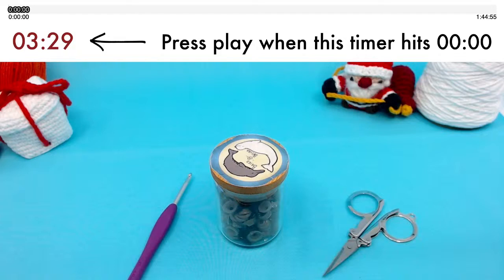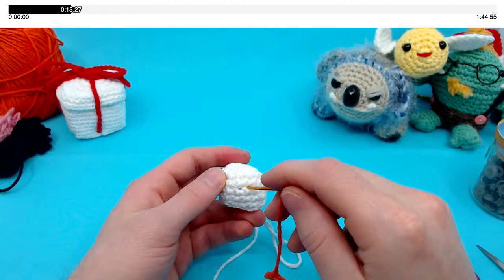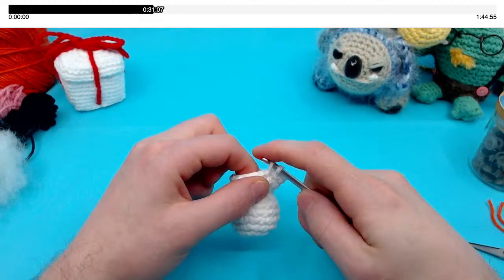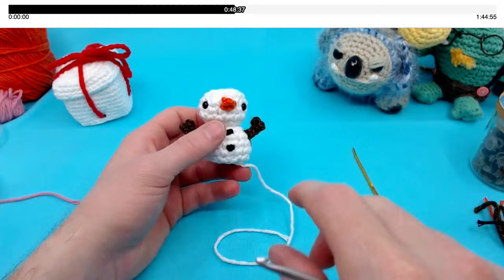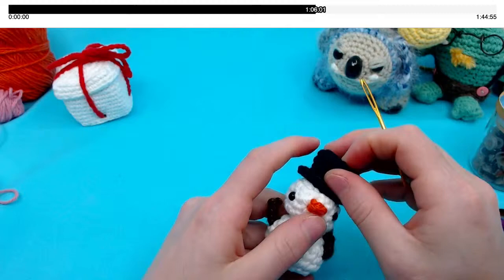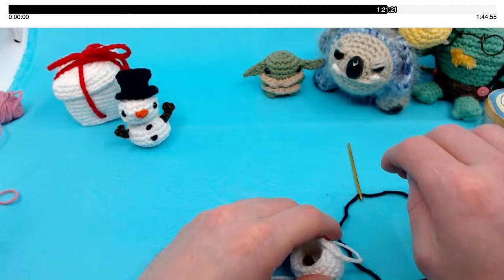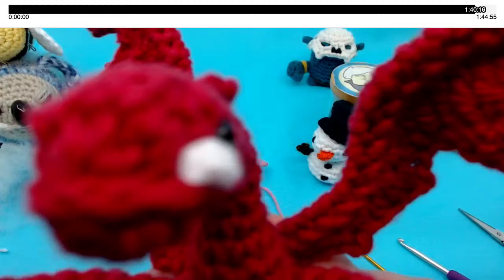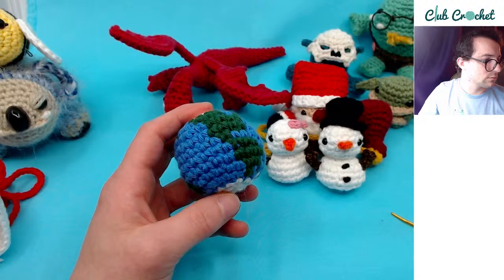How the Grinch Stole Christmas - Movie Night Amigurumi Crochet Along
Let's crochet some holiday gifts, or really anything we want while we watch the movie, How the Grinch Stole Christmas (the Jim Carrey one), together!

Here’s how this works, tonight we’ll be watching a movie and all hitting play at the same time and crochet a few things while we watch together! I’ll have the time bar at the top of the screen to make sure we’re all in sync.

Materials Needed
• Worsted Weight Yarn
• Size G6/4.00mm Crochet Hook
• Darning Needle
• Scissors
• Safety Bead Eyes 6mm x 2